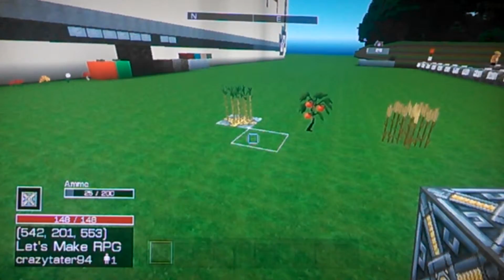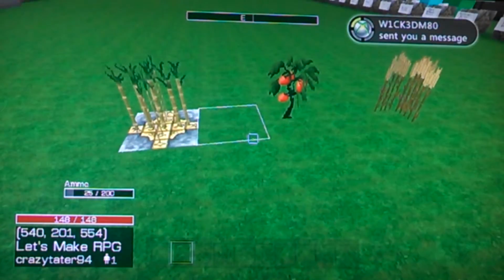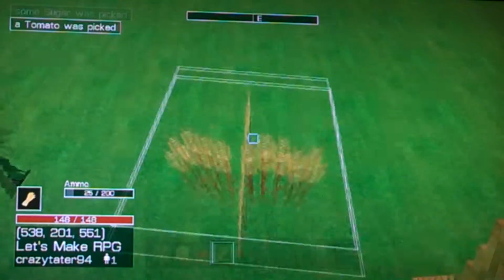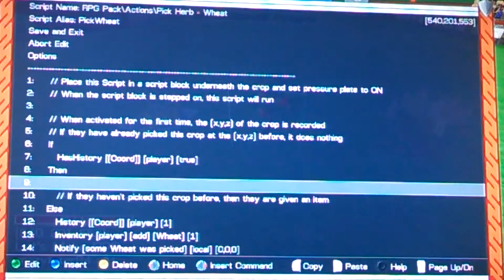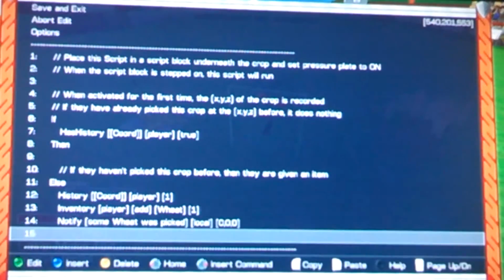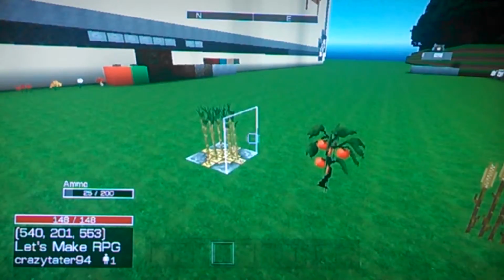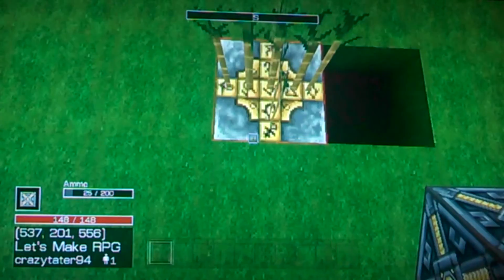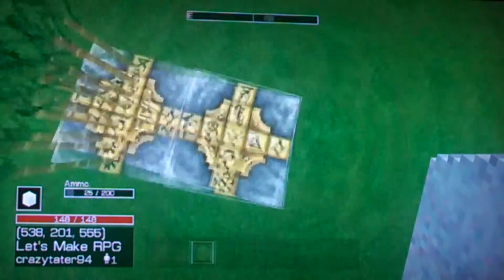How to script PICKING CROPS and alchemy herbs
In this easy script tutorial, I show you how to make picking crops and scripted herbs possible in your total miner world, and it is really easy to make and set up.